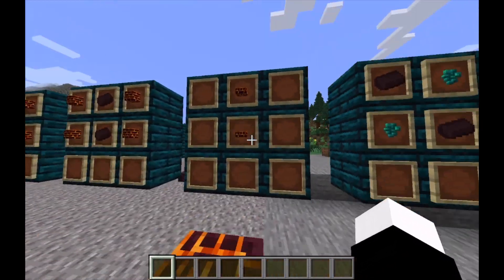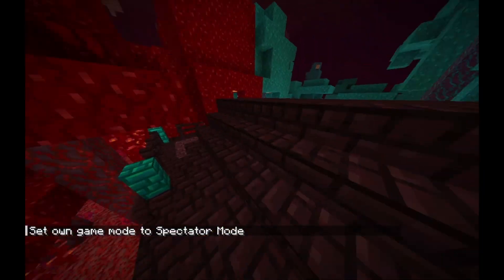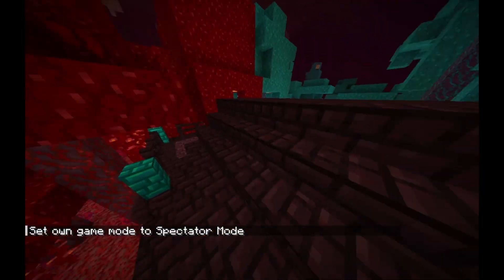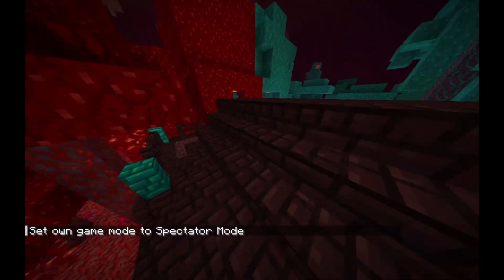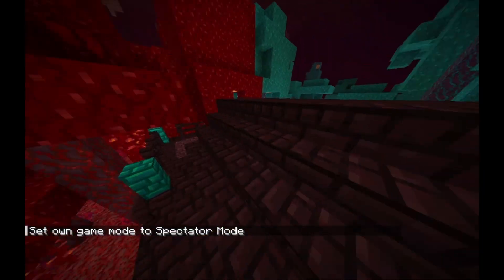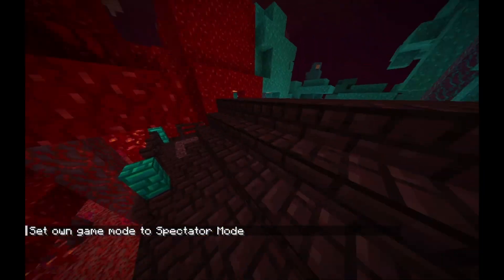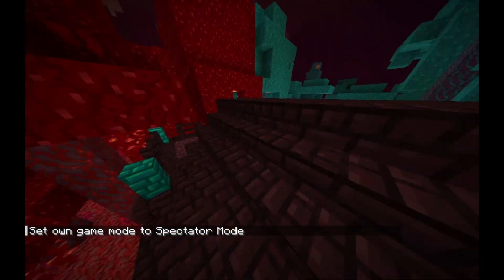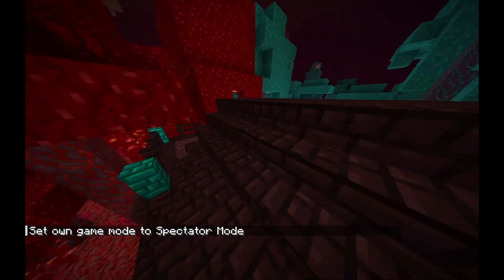Reviewing the Durt's Nether Dungeons mod!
Just reviewing a small mod.